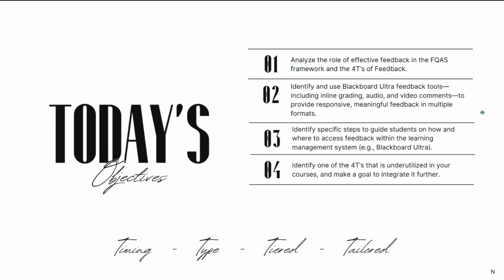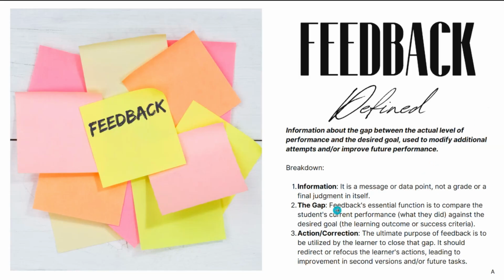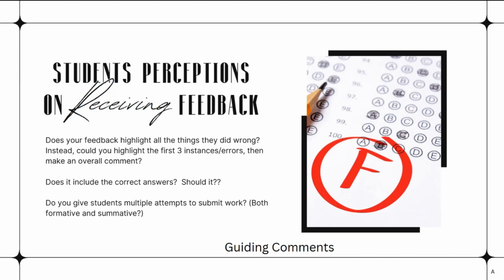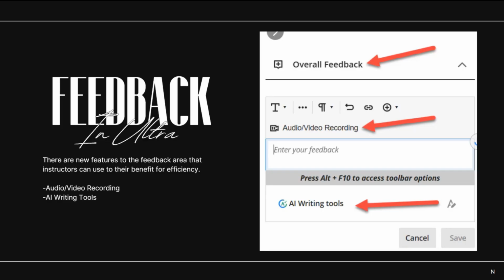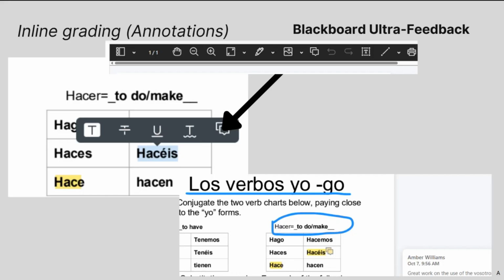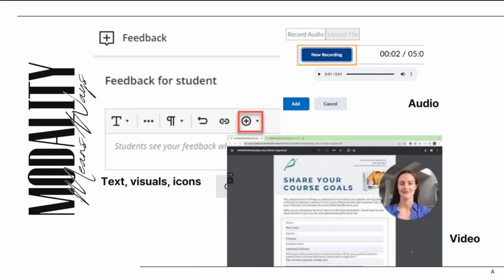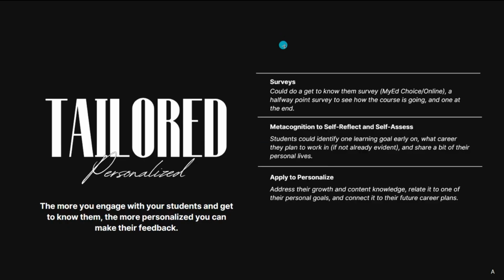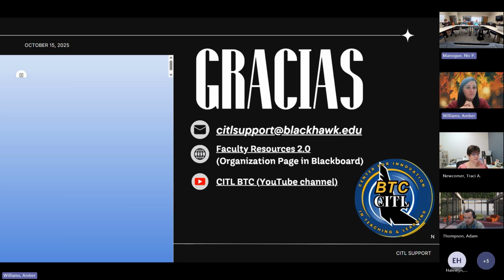FQAS: Feedback to Promote Student Learning and Engagement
FQAS: Competency 1, Standard 4